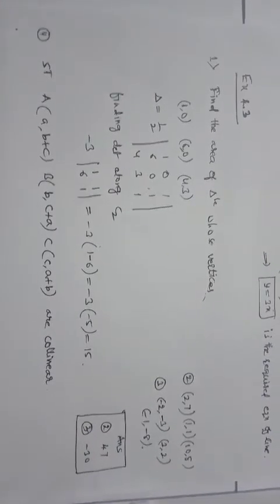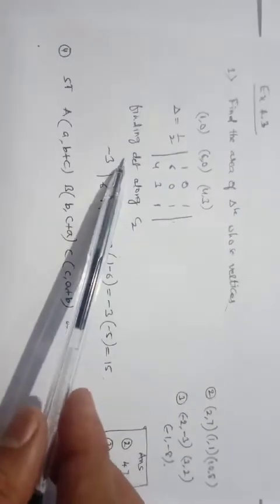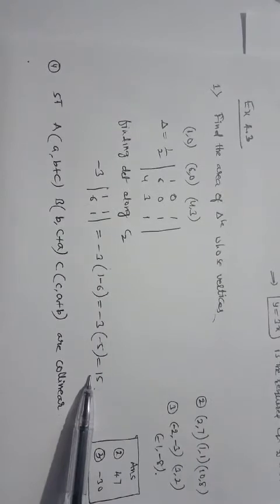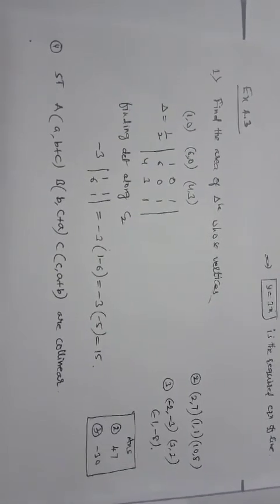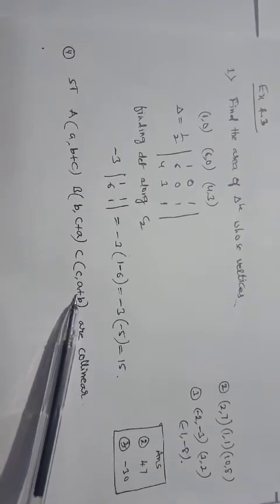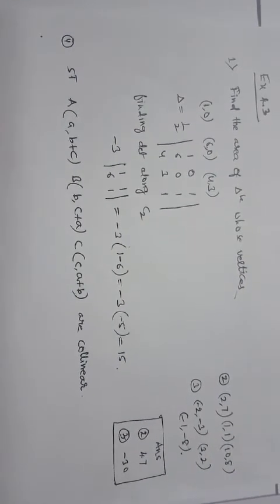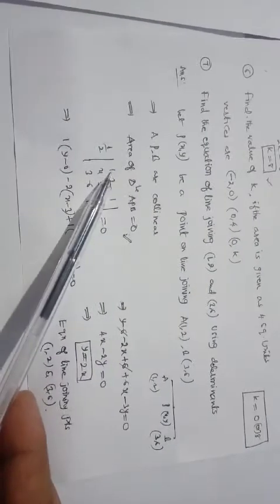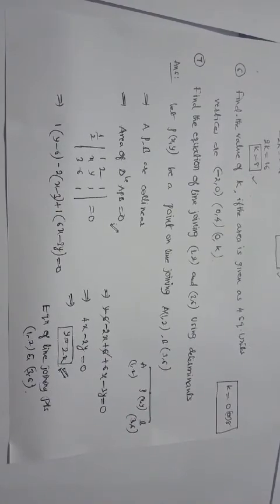Determinants ex 4.3